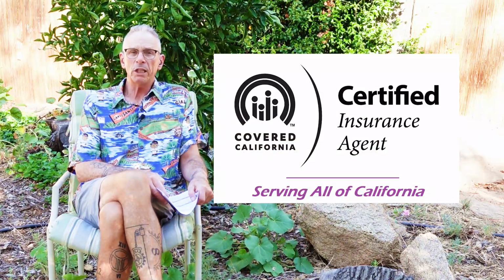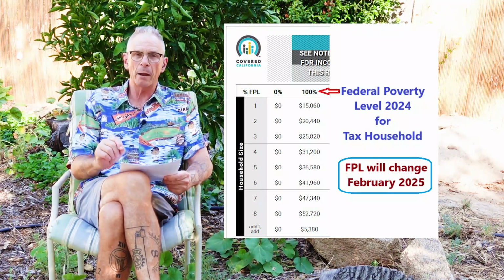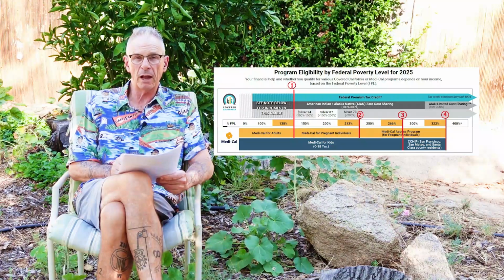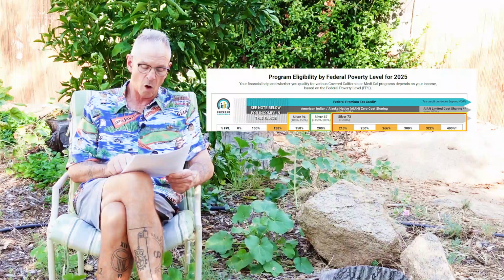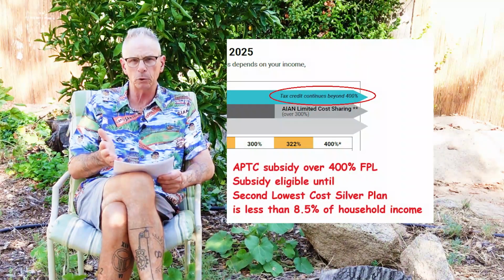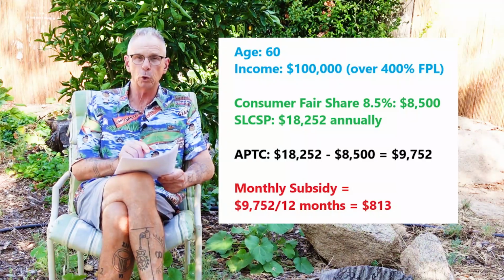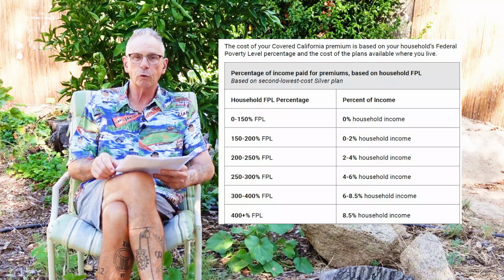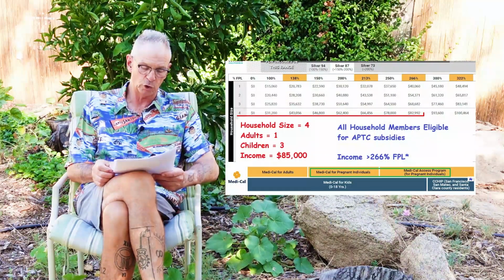2025 Covered California Income Table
Explanation of the 2025 Covered California income table changes, what the columns mean, and how to read the table for your income and household size.